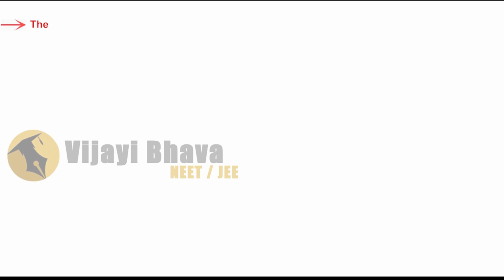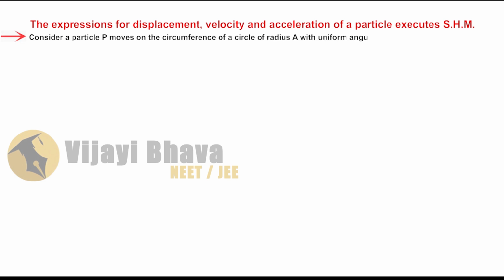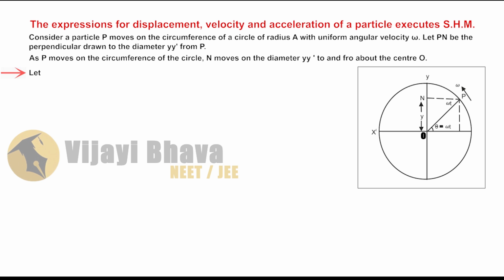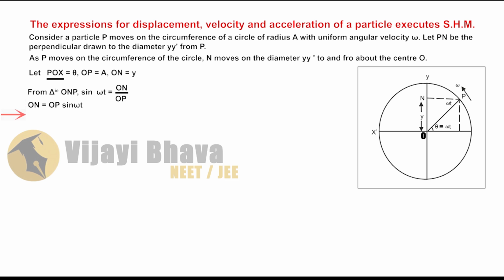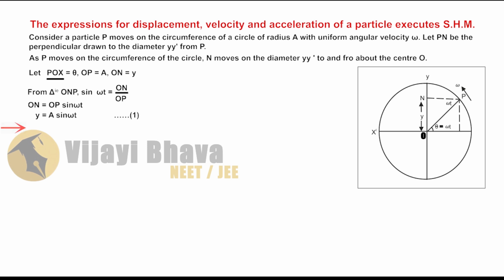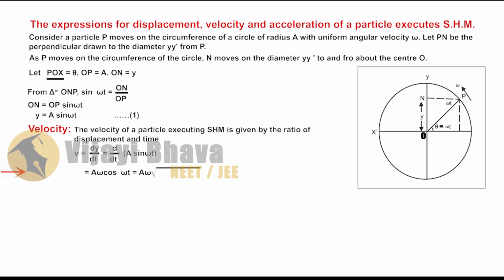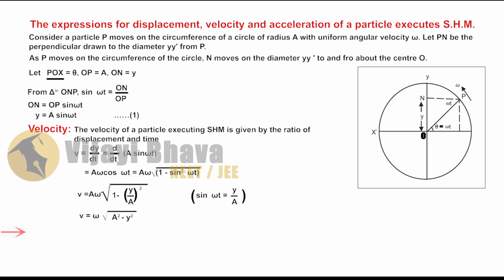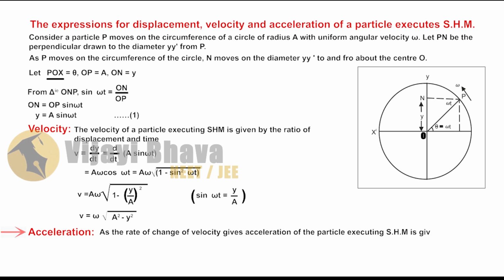DISPLACEMENT VELOCITY ACCELERATION IN SHM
If a body moves to and fro with reference to a fixed point
displacement is directed away from the centre
and
acceleration is directed towards the centre , the body is said to be in S.H.M